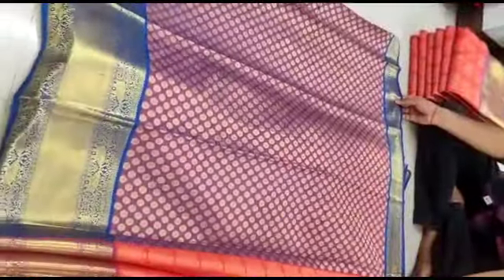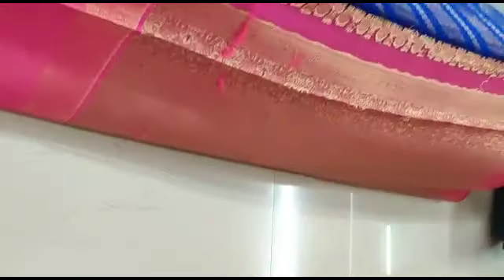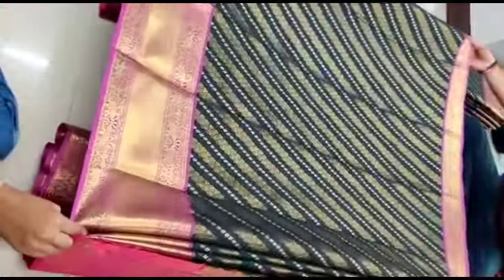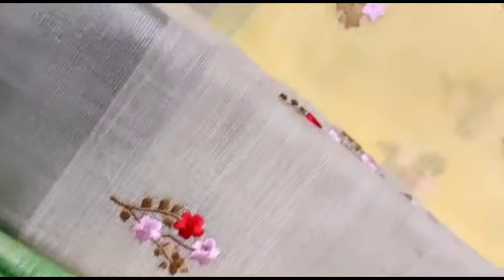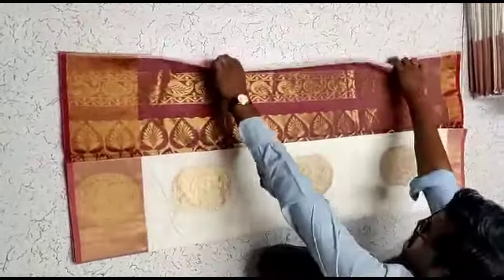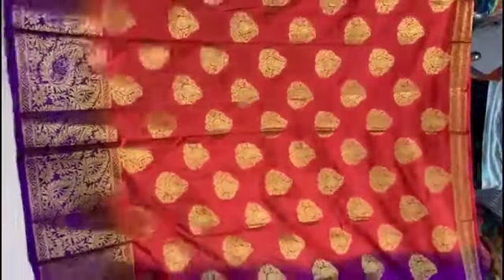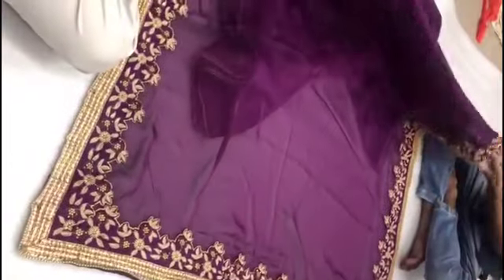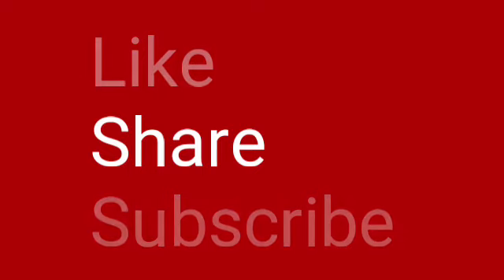Online new saree collection / புத்தம் புது புடவைகள் பார்க்கலாம் வாங்க